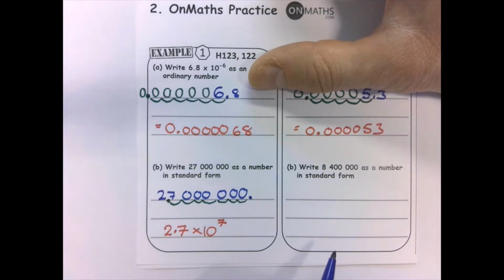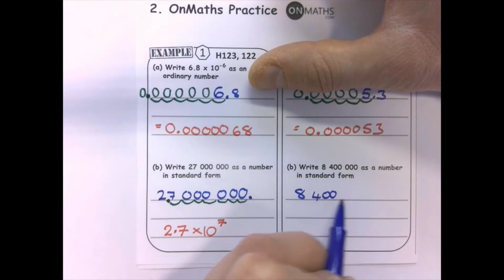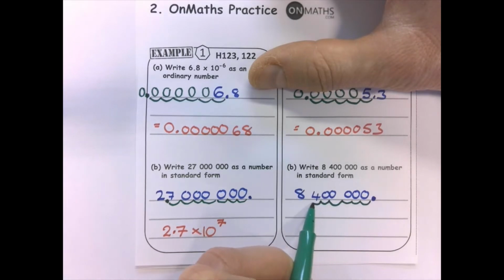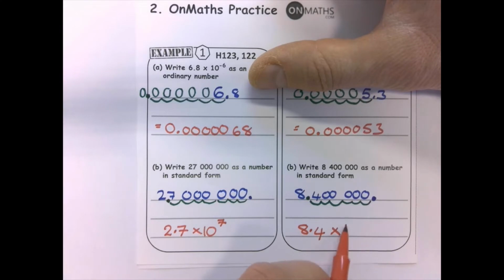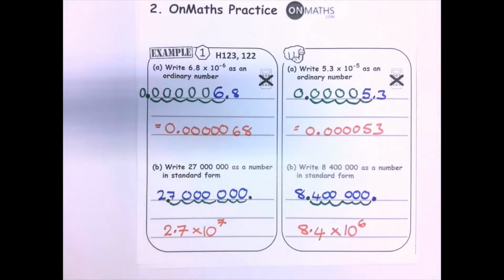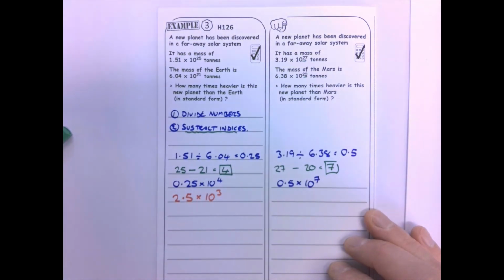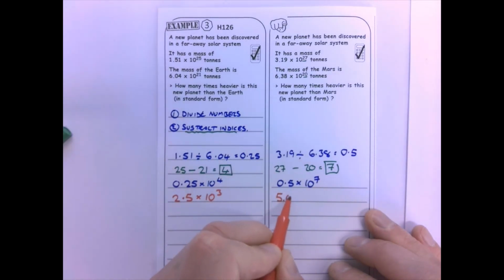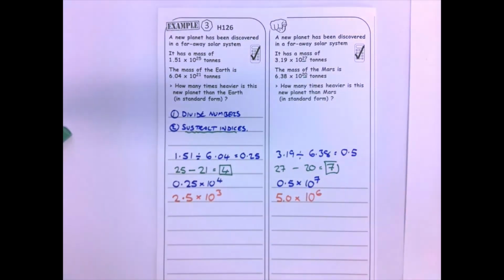Exam practice Standard form